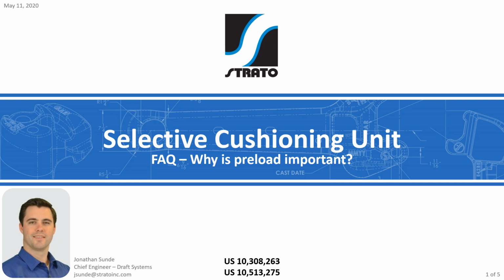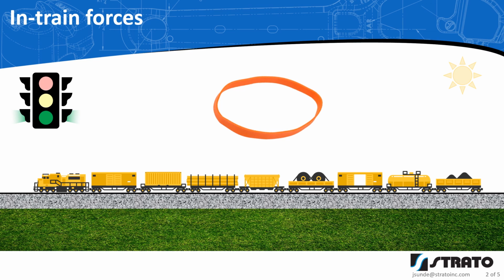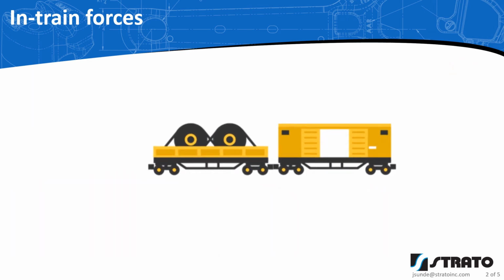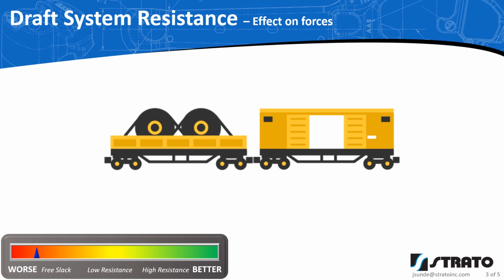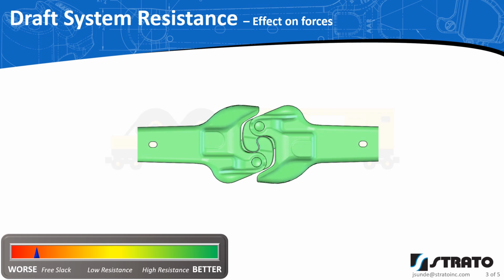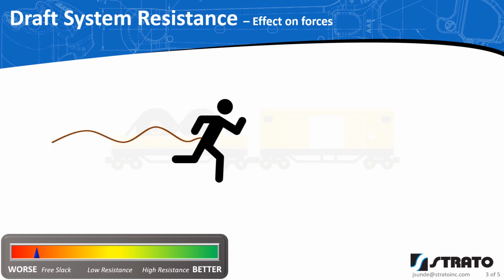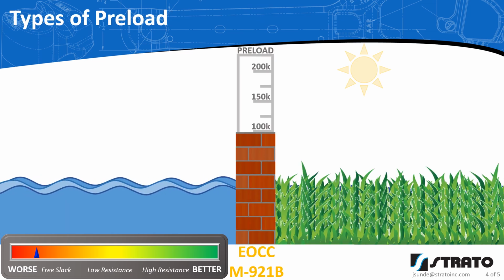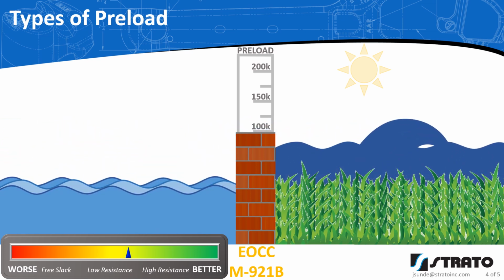Strato Selective Cushioning Unit – FAQ Why is Preload Important?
Frequently asked questions about why preload is important in freight train draft systems, in-train forces, draft system resistance, and types of preload.